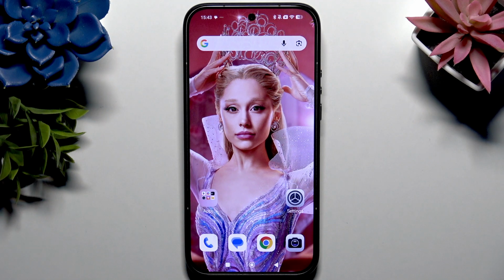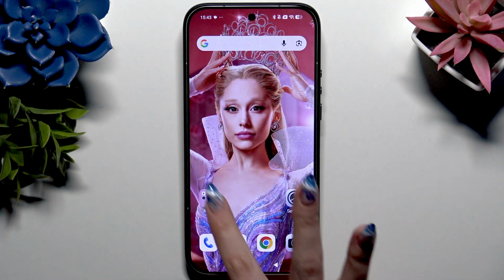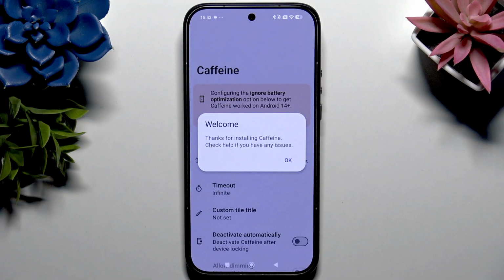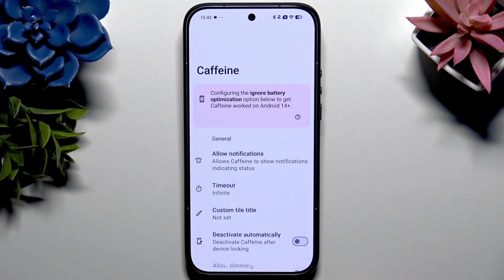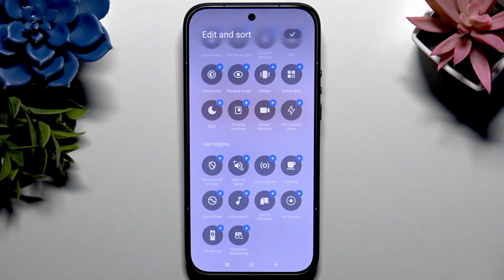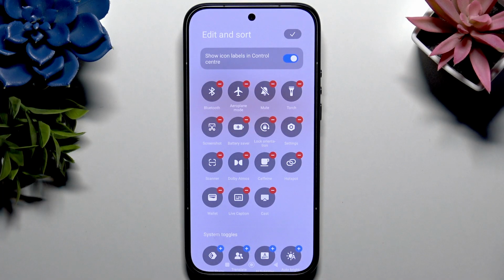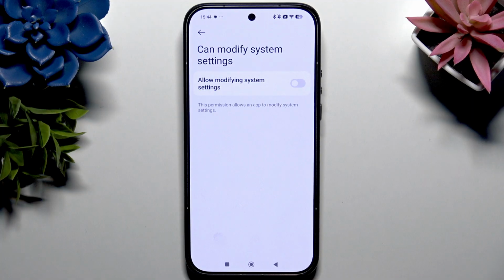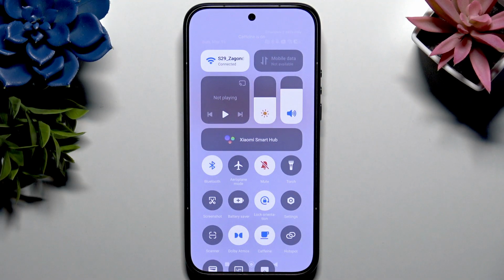XIAOMI Leica Leitzphone - Change Screen Timeout to Never (Caffeine)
In this short video I show how to change the screen timeout on the XIAOMI Leica Leitzphone so the display never sleeps. We use the free Caffeine - Keep Screen On app from Google Play, add its Quick Settings (Tap Menu) shortcut, grant the Modify system settings permission and toggle the tile to keep the screen on indefinitely. This is useful for reading, navigation, camera monitoring or any situation where you don't want the phone to lock or turn off the display.

How to change screen timeout on XIAOMI Leica Leitzphone?
How to keep the screen on forever on XIAOMI Leica Leitzphone using Caffeine app?
How to add the Caffeine quick settings tile on XIAOMI Leica Leitzphone?

0:00 Introduction - what we will do
0:08 Install Caffeine - Keep Screen On from Play Store
0:25 Launch app and enable Infinite/Time Out setting
0:44 Open Tap Menu (Quick Settings) and tap Edit
0:57 Add Caffeine tile and place it where you want
1:12 Allow "Modify system settings" for Caffeine and activate tile
1:27 How to turn Caffeine off and back to normal timeout
1:34 Outro and subscribe